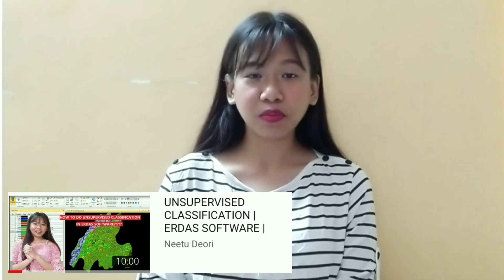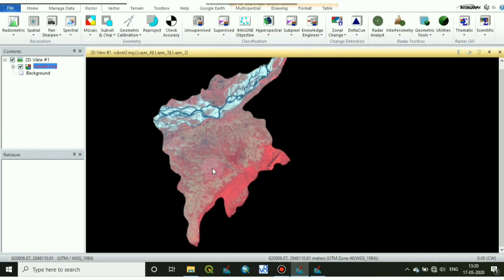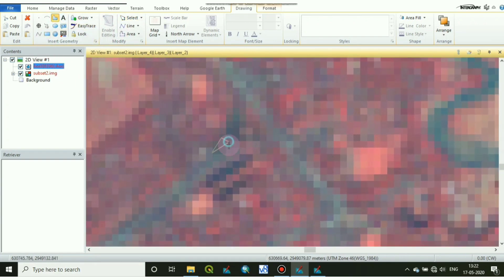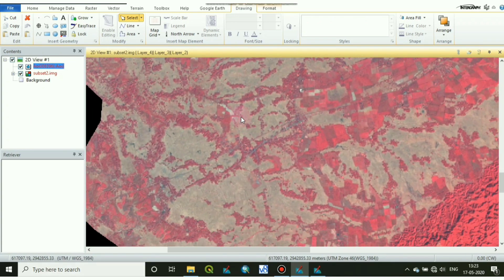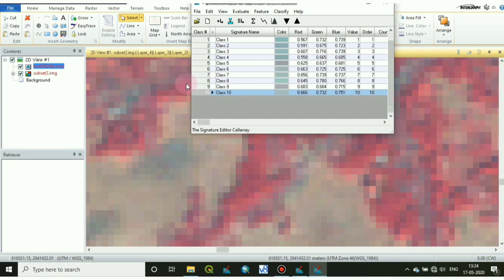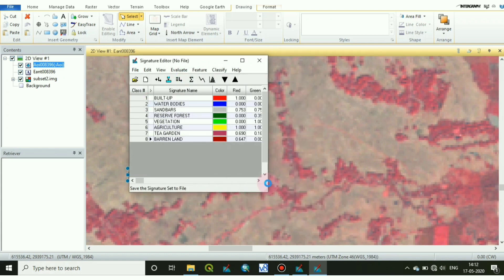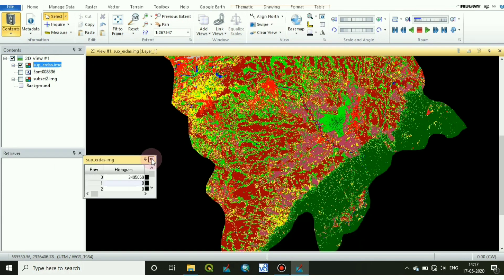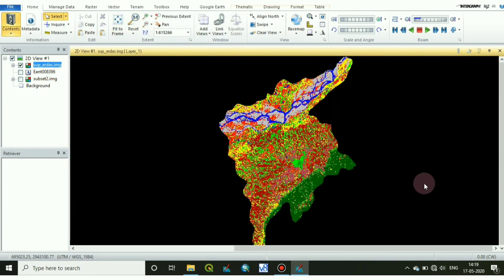SUPERVISED CLASSIFICATION USING ERDAS IMAGINE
Here I have shown the image classification in supervised classification. The steps are in easy way so that you all can learn quickly.

In supervised, we have to take class samples one by one for our classes where we should have the knowledge of visual interpretation.

As the satellite image is Landsat image having FCC where the colours are to be different from our real world.

If you all have this knowledge you all can easily draw the samples.

For more distinct and proper image take more classes, I have taken 10 classes in this image. You all can take more than 10.